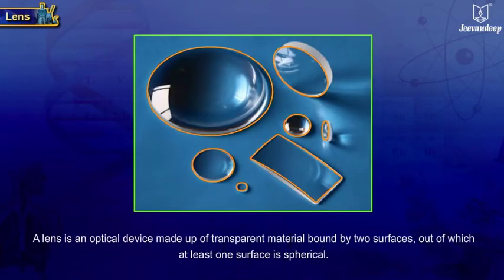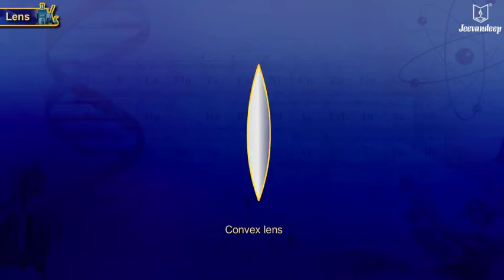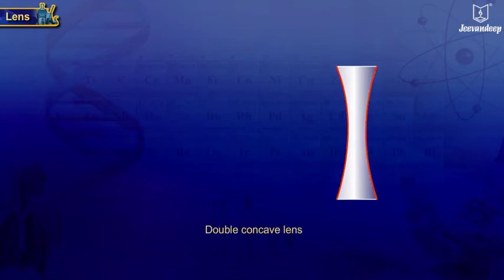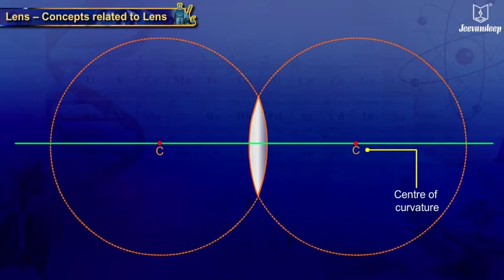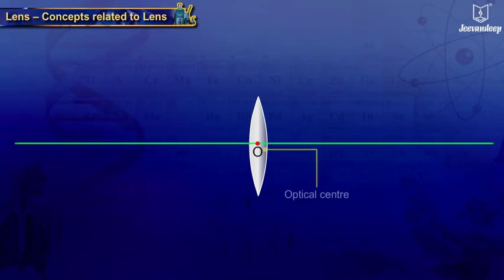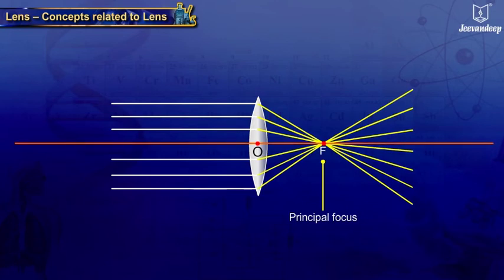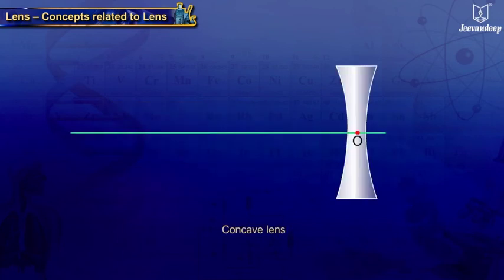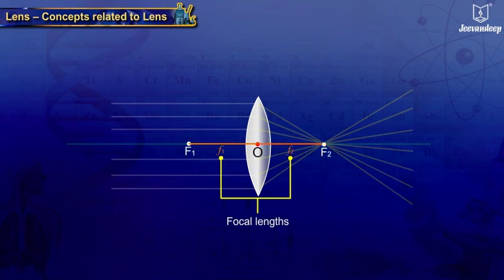Lens - Concepts related to Lens | Grade 10 Science For Kids | Periwinkle